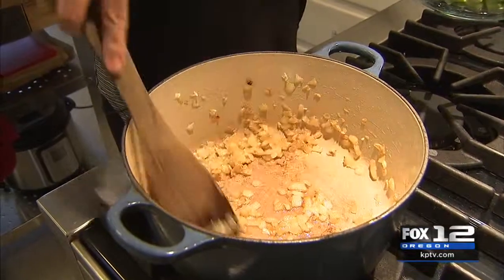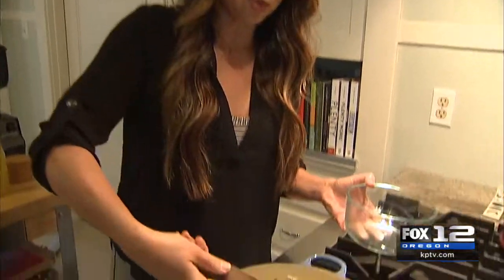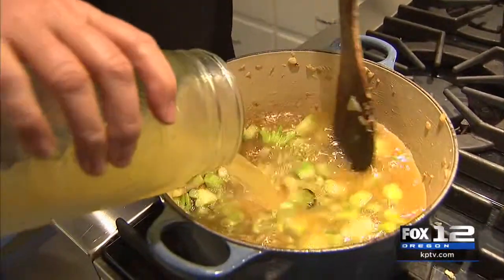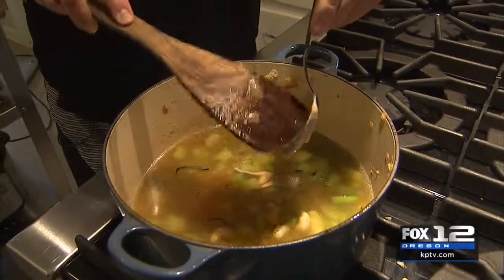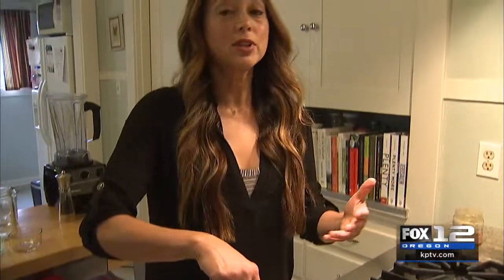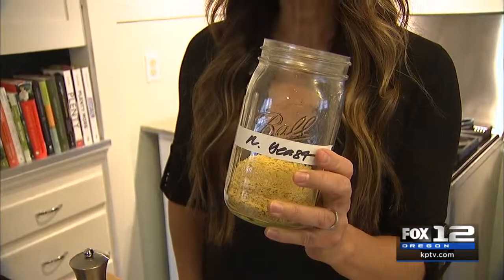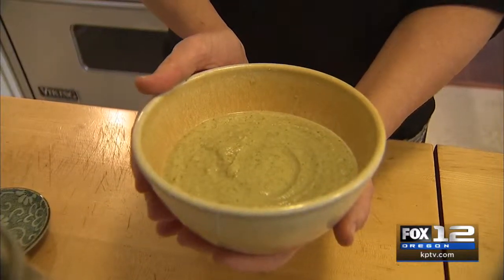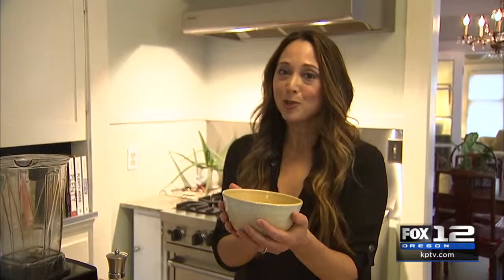How to make a dairy free, "cheesy" Roasted Broccoli Soup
This satisfying and savory soup is dairy free, gluten free, and plant based. And healthy, of course! Pro tip: prep the broccoli and onions ahead of time on the weekend, and you can have this soup on the table in about 20 minutes on busy weeknights.

This free, downloadable/printable Healthy Meal Prep Guide includes tried-and-true tips for weekend meal planning/prep to help you get healthier meals on the table easily and more consistently — even on busy weeknights!

✔️Meal planning and shopping strategies
✔️Blank and sample meal planning templates to fit your lifestyle
✔️Printable shopping list